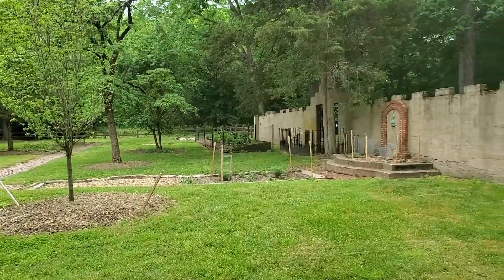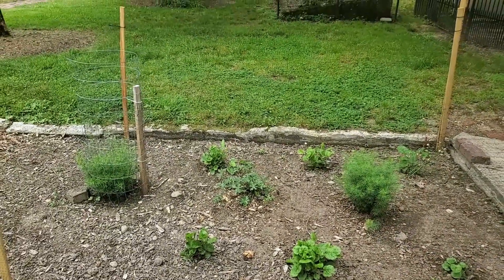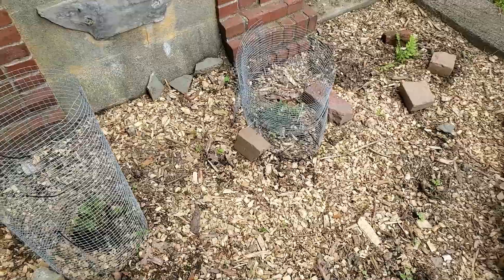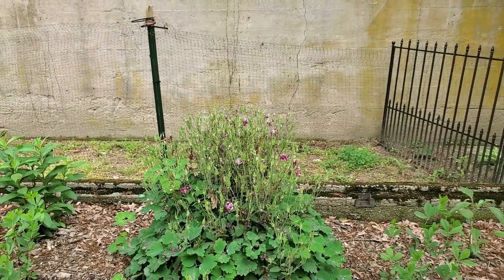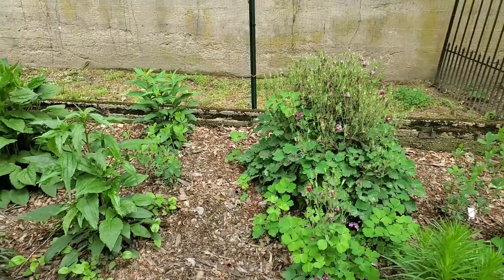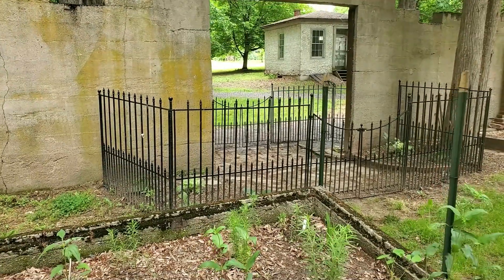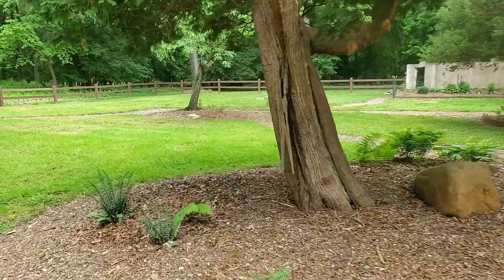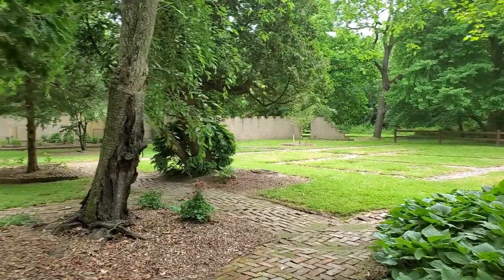Sarobia Is Flourishing With Flowers!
Take a trip with me into the ever-growing Sarobia Garden. We will walk through together and see the progress of growth in the beautiful paradise.

Watch my last video:
New Season Of Flowers In Sarobia Garden